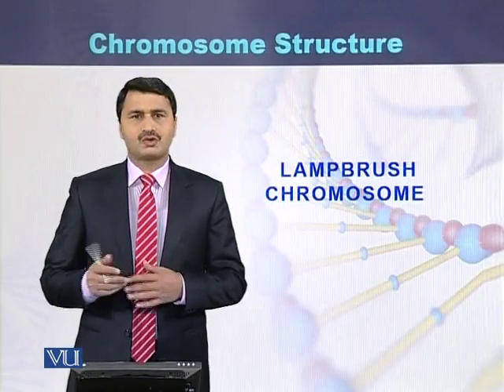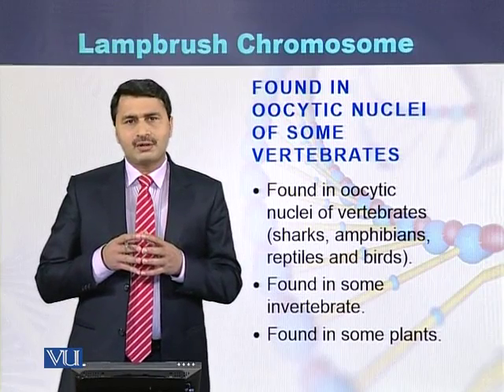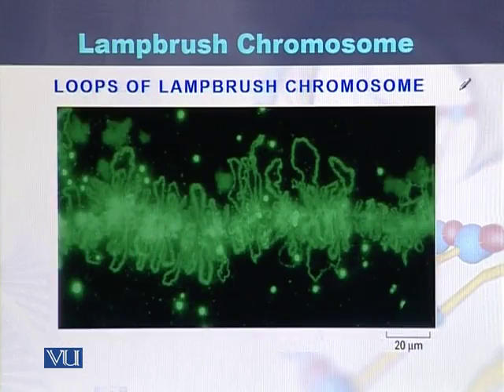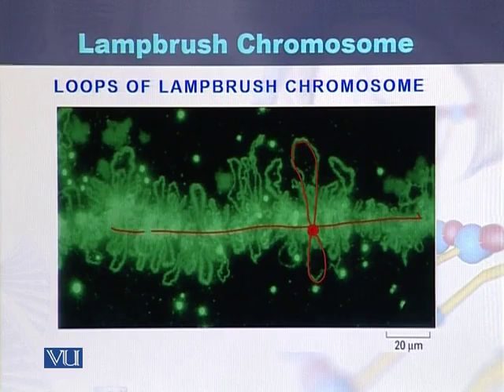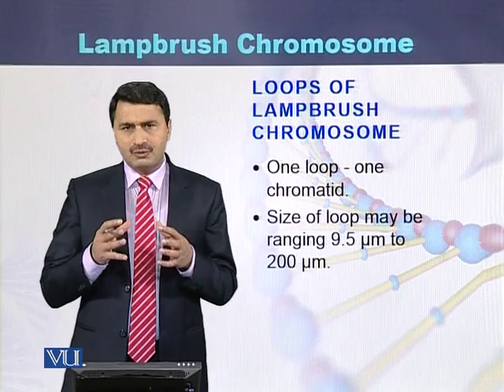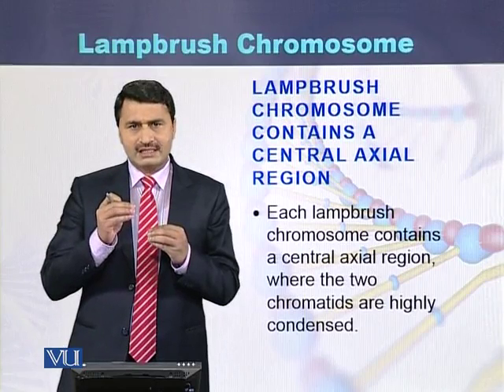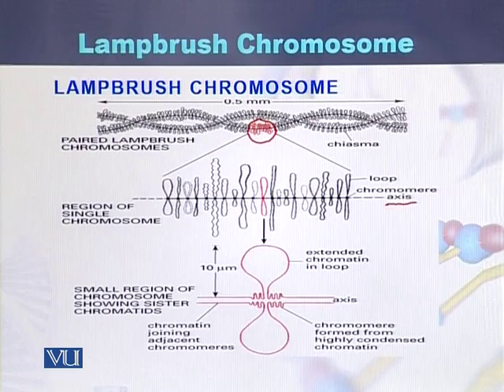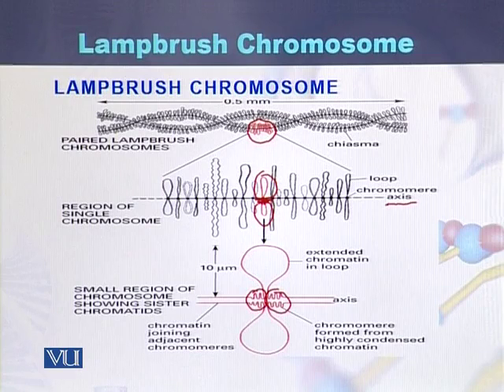BIO301_Topic048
Topic: 48